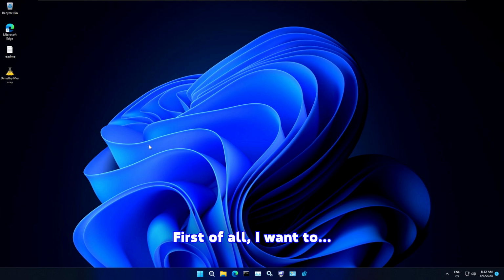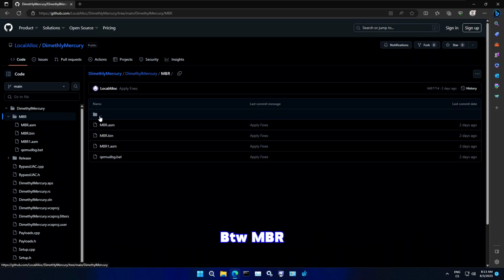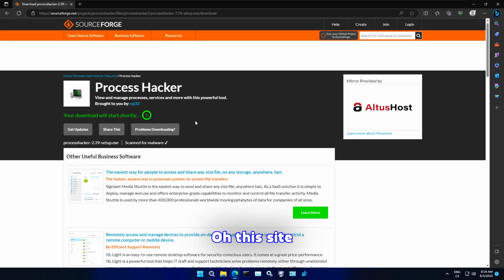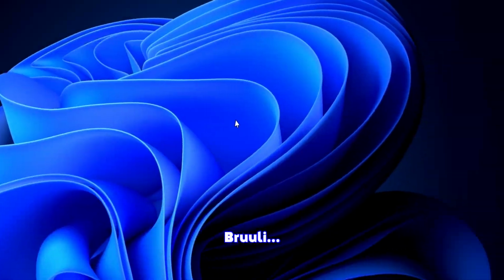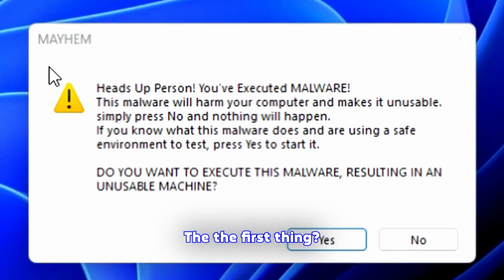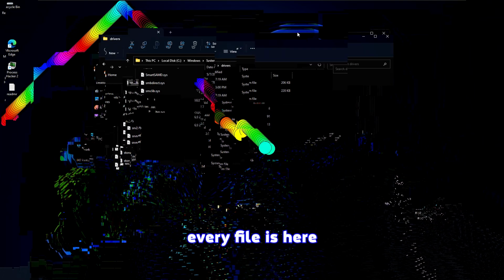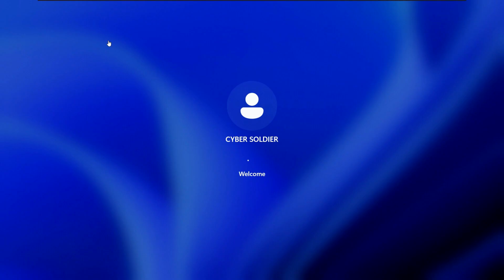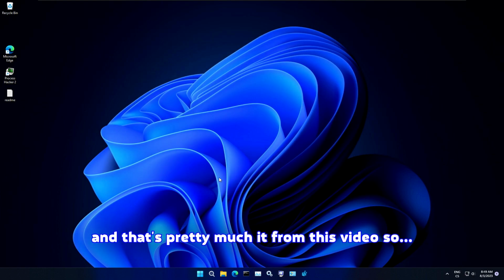DimethylMercury.exe - Destructive Computer Virus! (Reaction)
DimethylMercury.exe created by: @LocalAlloc

Please note that everything I demonstrate in the video is running on a virtual machine.
This video is for experiments only. Under no circumstances try anything on your device!
Be aware that malware can damage your device, destroy all data, or steal it.
Again, this is for educational and entertainment purposes only, I do not recommend anyone to install these programs!

00:00 Cringe Intro
01:05 About the malware
06:35 Lanching the malware
07:42 DimethylMercury.exe
11:46 Thereafter